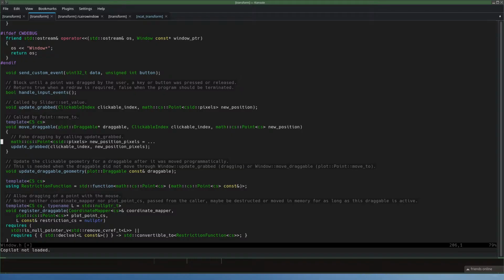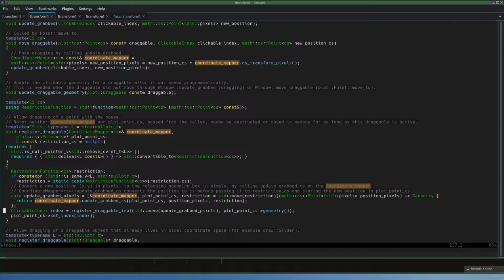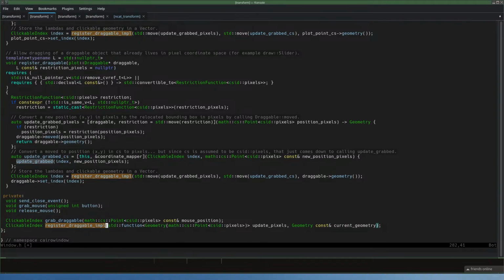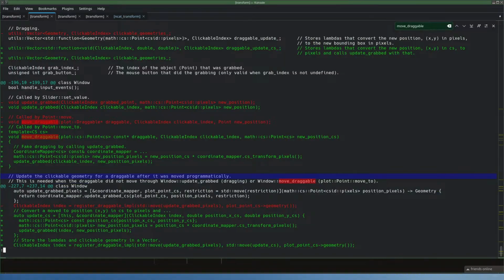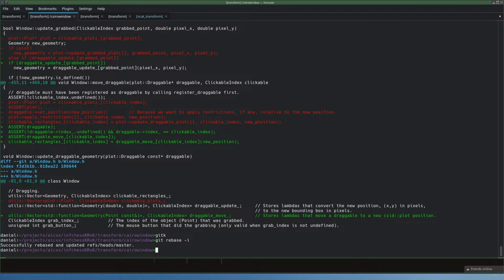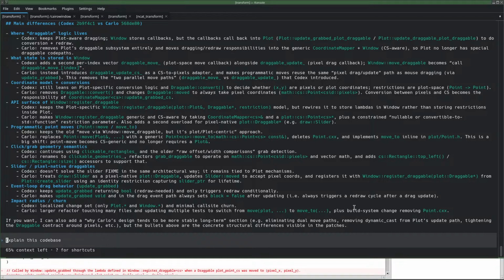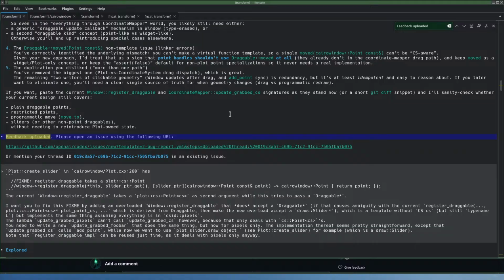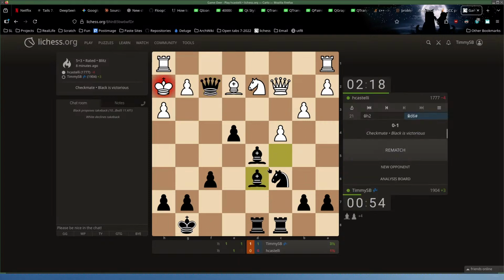C++: just me working (on 'transform' again)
It compiles again... but - certain things I could not implement (FIXME's and commented out code). Lets test what exactly doesn't work anymore now.

Working on removing code duplication between Plot and CoordinateSystem.
The latter, while just representing a "coordinate system" has a visual representation in cairowindow: two axis with tick marks and coordinates at those tick marks.
A Plot also has that; and both allow adding (plot) points, draw lines (using the appropriate coordinate system), draw a circle (ok, not yet, but that's the idea: to allow adding drawn objects to both. The Plot has, on top of that a title, allows to draw Bezier curves in it and arbitrary functions. But the amount of shared functionality is huge.